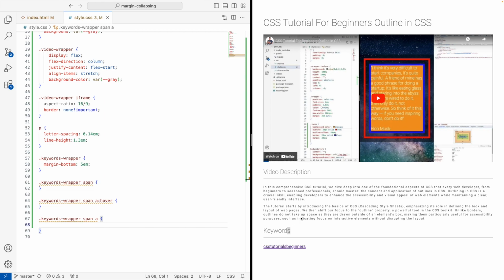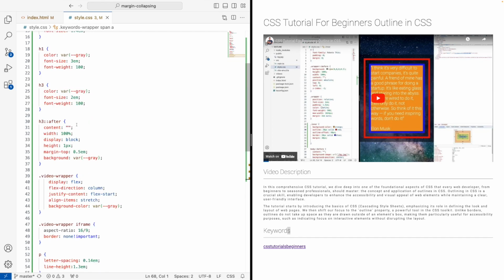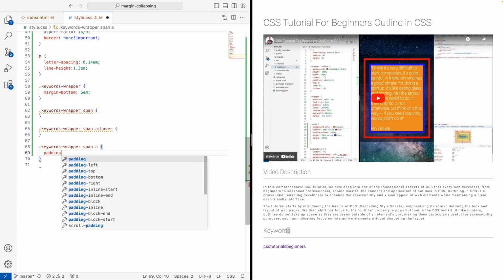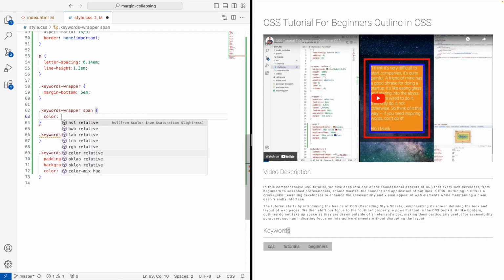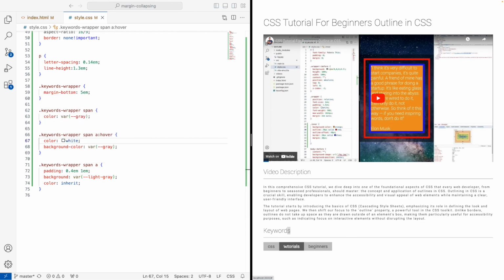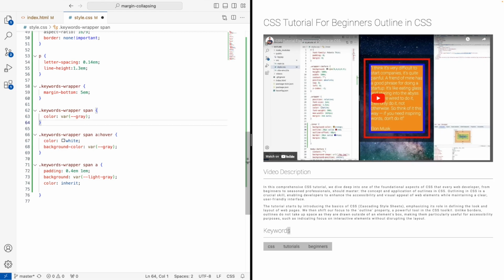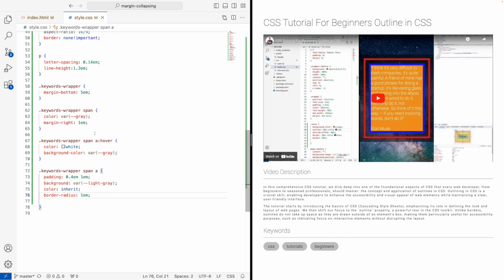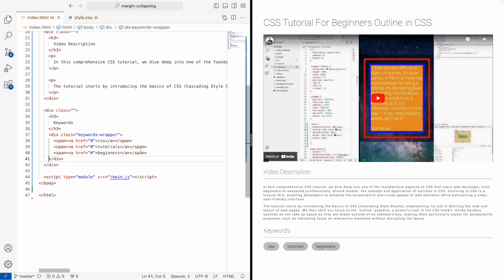Styled Blog Page Linked Keywords Tutorial using HTML & CSS Display Inline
Creating a stylish and functional blog page that captivates your audience involves meticulous attention to detail, especially when it comes to integrating linked keywords seamlessly into your content. This tutorial will guide you through crafting a blog page using foundational web development techniques, focusing on enhancing the visual appeal and interactivity of your site without directly referencing specific syntaxes but rather focusing on the concepts and strategies behind HTML and CSS, particularly the technique of displaying elements in a line.

When designing a blog page, the primary goal is to present content in a manner that is both appealing and easy to navigate. The aesthetic appeal of your blog can significantly influence user engagement and retention. To achieve this, one must understand the principles of web design, including layout structuring, color theory, typography, and the strategic use of space. These elements work in harmony to create a visually appealing and cohesive look for your blog.

Incorporating linked keywords into your blog content is a subtle yet powerful way to enhance your page's SEO and user experience. By linking keywords, you provide your readers with easy access to additional information, enriching their reading experience and encouraging them to explore your site further. The art of linking keywords involves identifying key terms within your content that are relevant to other pages or external resources and making these links visually distinct yet integrated smoothly into your paragraphs. This requires a careful balance of design and functionality, ensuring that the links are noticeable without being obtrusive or disrupting the flow of your text.

The concept of displaying elements in a line, akin to the 'display: inline' property in CSS, is crucial for achieving a seamless integration of linked keywords. This approach allows links to sit within the text naturally, maintaining the paragraph's structure and readability. The visual styling of these links is equally important, as it needs to attract attention to the linked keywords without overshadowing the surrounding text. The choice of color, font style, and hover effects can greatly influence the effectiveness of your linked keywords, making them stand out in a subtle yet impactful manner.

Furthermore, understanding the principles behind the layout and design of a blog page can significantly impact its overall success. The layout should guide the reader through the content effortlessly, with clearly defined sections, headings, and visual elements that break up text and add interest. Images, videos, and other multimedia elements can be used strategically to complement your written content, providing a richer user experience and encouraging longer visit durations.

In summary, crafting a styled blog page with seamlessly integrated linked keywords requires a deep understanding of web design principles and user experience optimization. By focusing on the visual appeal, functionality, and strategic placement of linked keywords, you can create a blog that not only looks professional and engaging but also enhances your SEO efforts and keeps your audience coming back for more.